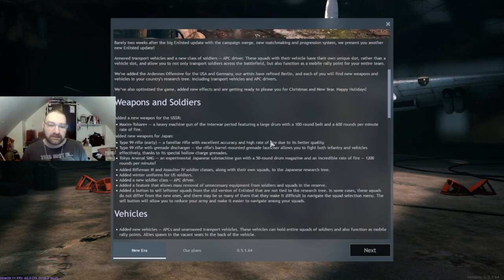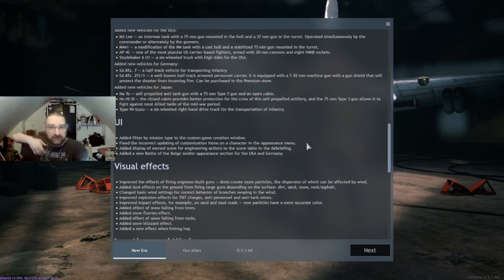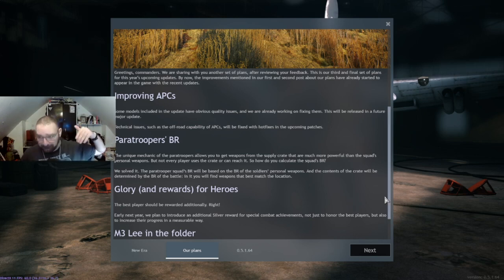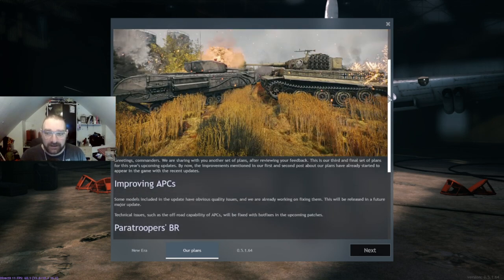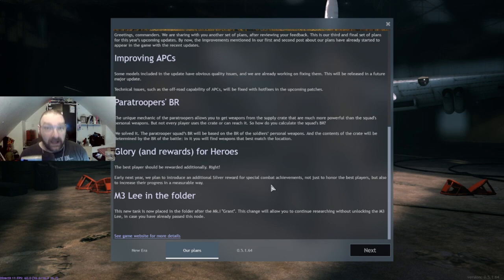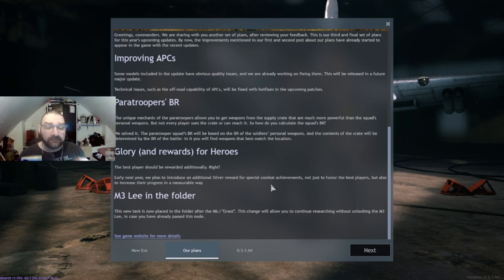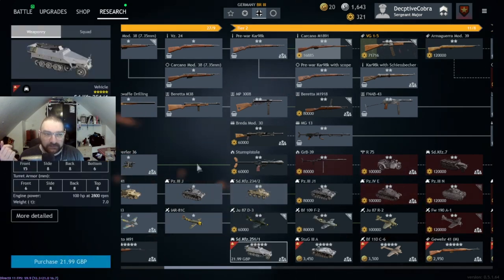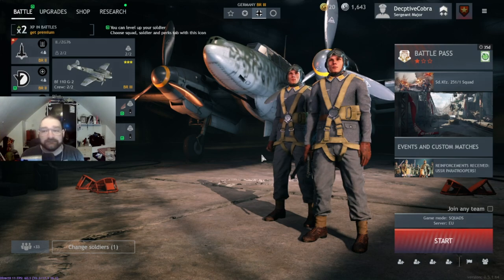Enlisted new update in 15 mins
Sup Guys and Girls of the Youtube world it's me Cobra Smash the like Button Ask a Question in Chat about anything Gaming and I will answer !! Want to support me  link are Below

Links

Links